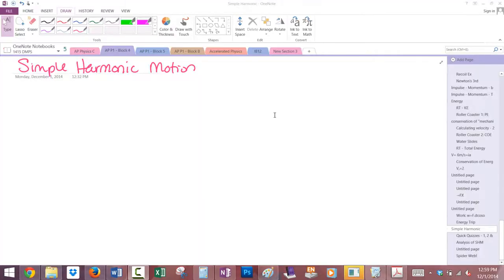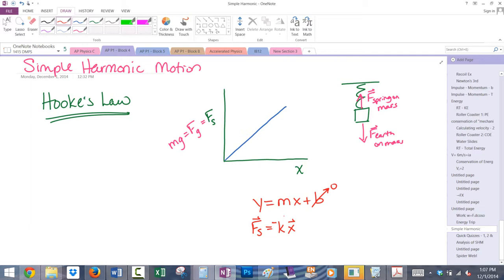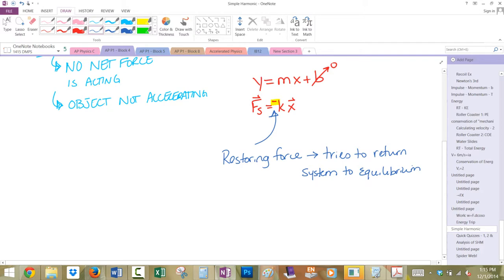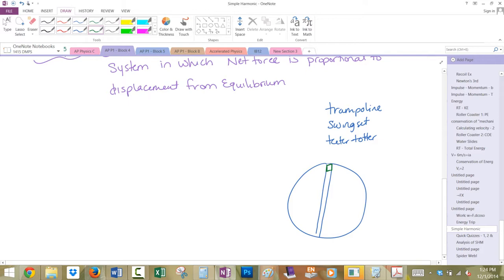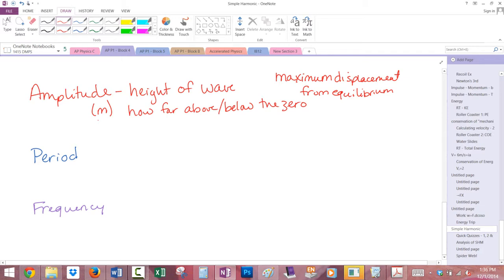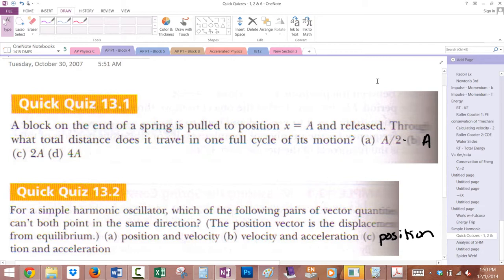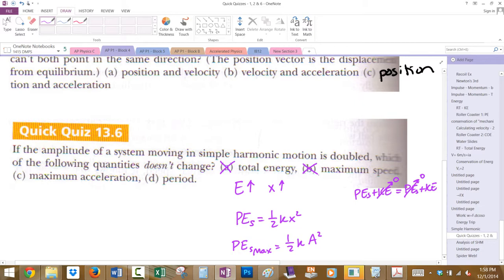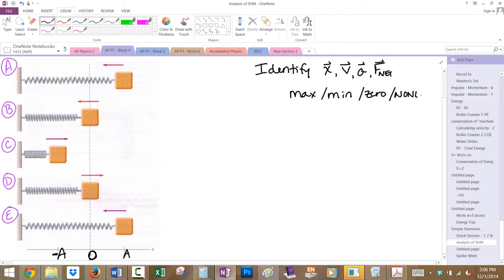AP1 12 1 14 SHM Day 1